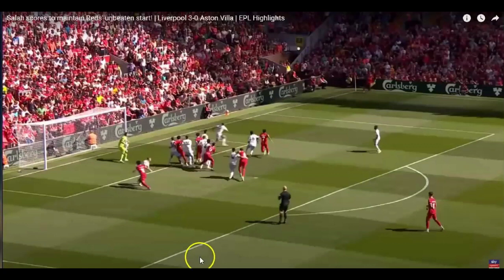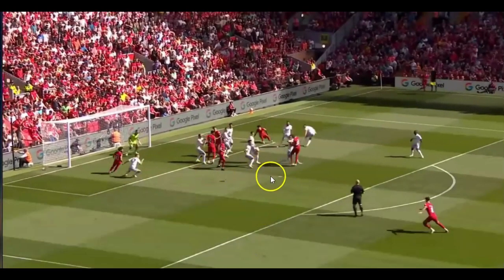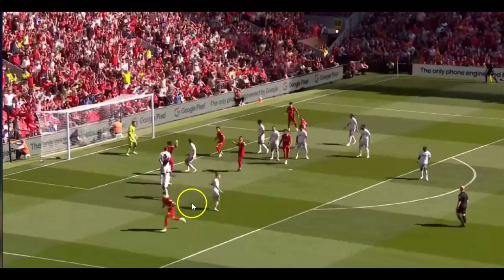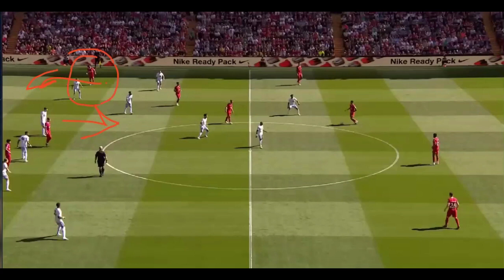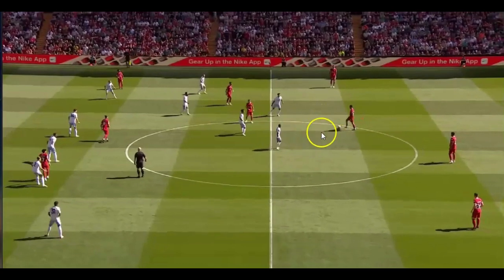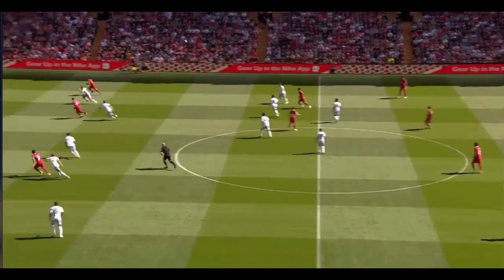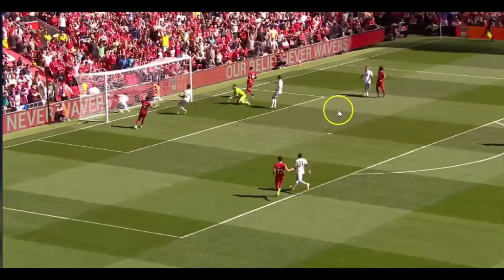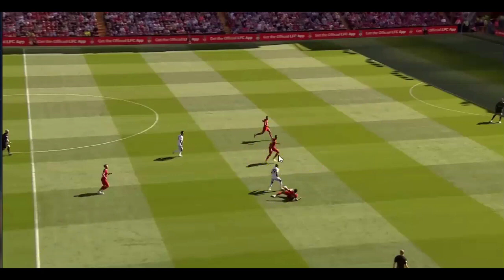REAL FOOTBALL COACH: Liverpool 3 Aston Villa 0 Technical Analysis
If you like my voice here are other links to Voices Books I have done